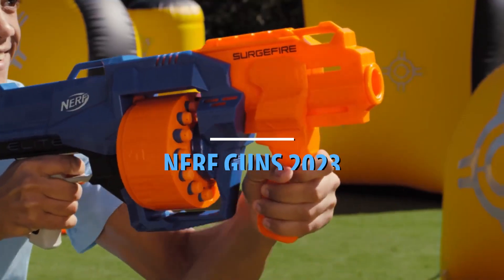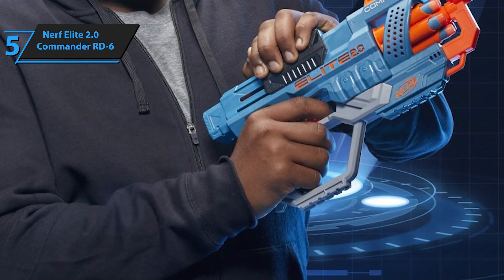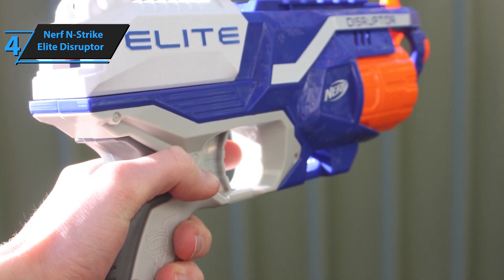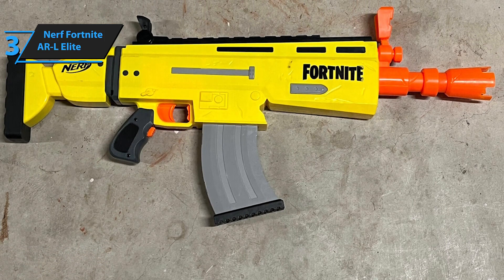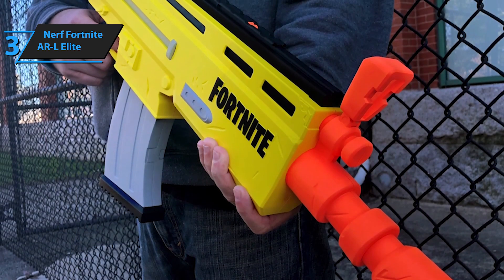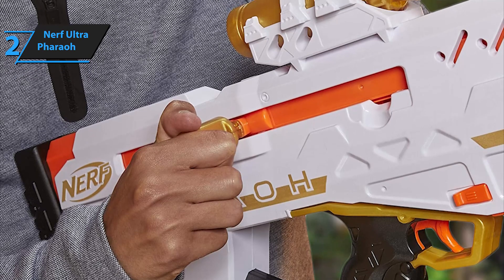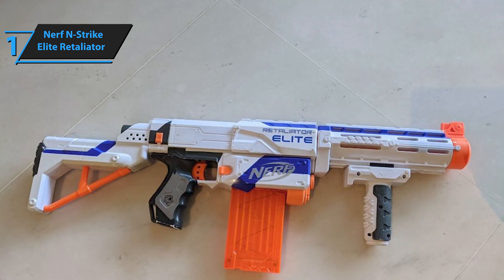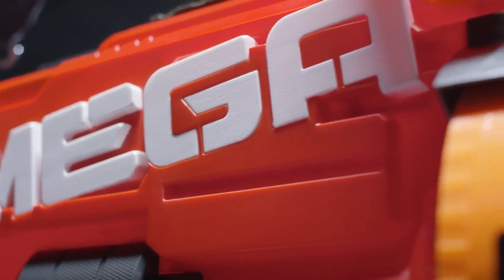Top 5 BEST Nerf Guns of (2023)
➜ Links to the best Nerf Guns 2023 we listed in this video:

►US Links◄
➜ 5. Nerf Elite 2.0 Commander RD-6 - 45onYe9
➜ 4. Nerf N-Strike Elite Disruptor - 3BV1G6p
➜ 3. Nerf Fortnite AR-L Elite - 3q3RoOC
➜ 2. Nerf Ultra Pharaoh - 43k6j5y
➜ 1. Nerf N-Strike Elite Retaliator - 3pYN9Um
►UK Links◄
➜ 5. Nerf Elite 2.0 Commander RD-6 - 45piKPo
➜ 4. Nerf N-Strike Elite Disruptor - 45u5iJU
➜ 3. Nerf Fortnite AR-L Elite - 43e0k2e
➜ 2. Nerf Ultra Pharaoh - 3OBRkjw
➜ 1. Nerf N-Strike Elite Retaliator - 43FA559
►CA Links◄
➜ 5. Nerf Elite 2.0 Commander RD-6 - 421HL07
➜ 4. Nerf N-Strike Elite Disruptor - 3oAjsIS
➜ 3. Nerf Fortnite AR-L Elite - 3BPGA9x
➜ 2. Nerf Ultra Pharaoh - 3OBovnh
➜ 1. Nerf N-Strike Elite Retaliator - 3opcKph

We have just laid out the top 5 best Nerf Guns 2023. In 5th place is the Nerf Elite 2.0 Commander RD-6, our pick for the best budget Nerf gun. In 4th place is the Nerf N-Strike Elite Disruptor, our pick for the best value Nerf gun. In 3rd place is the Nerf Fortnite AR-L Elite, our pick for the best Fortnite Nerf gun. In 2nd place is the Nerf Ultra Pharaoh, our pick for the best long-range Nerf gun. In 1st place is the Nerf N-Strike Elite Retaliator , our pick for the best overall Nerf gun.